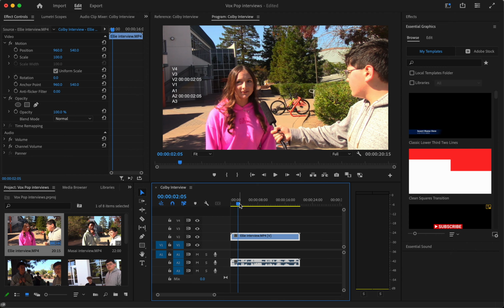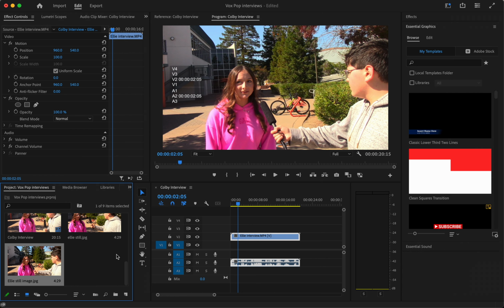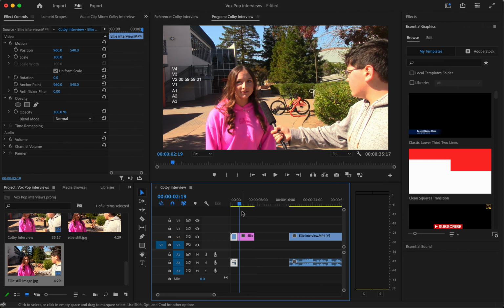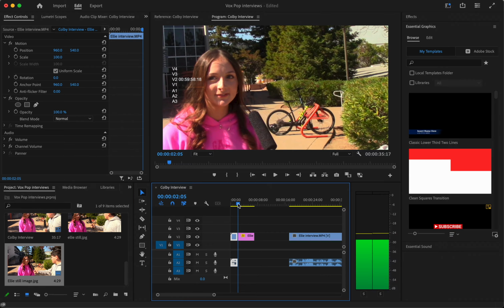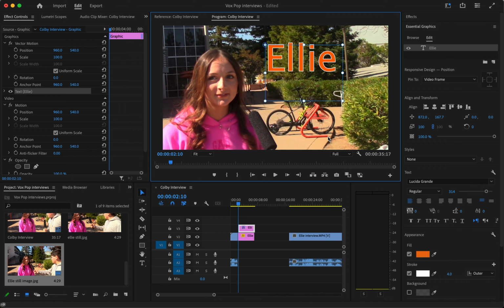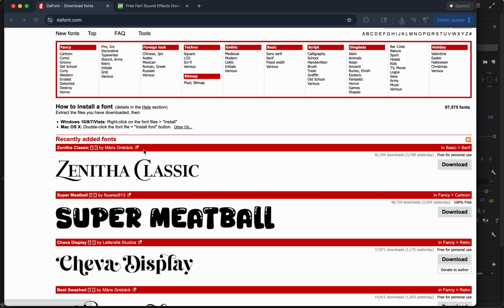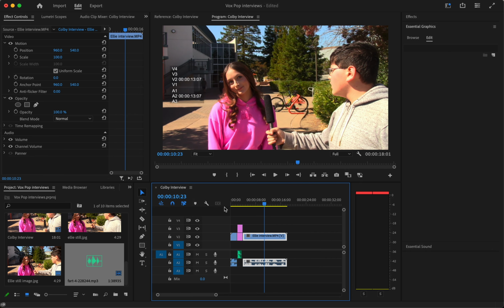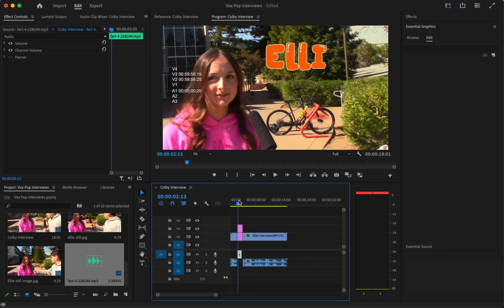Customizing Vox Pop Interviews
A brief tutorial on how to add a still image along with custom sound effects and music to a vox pop interview.